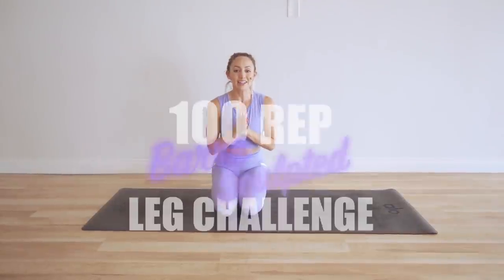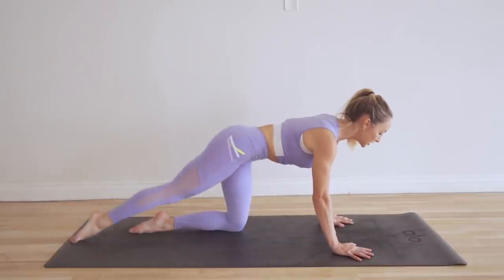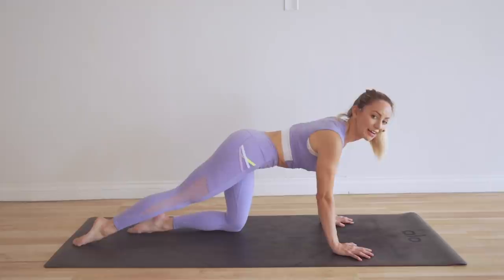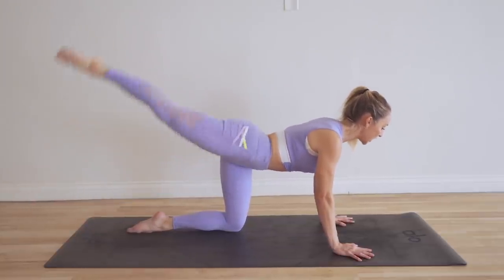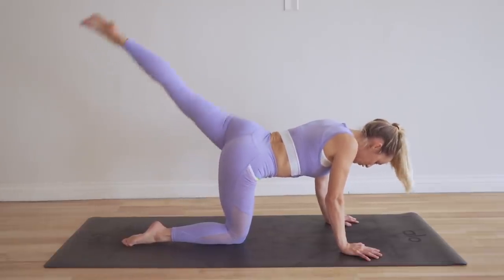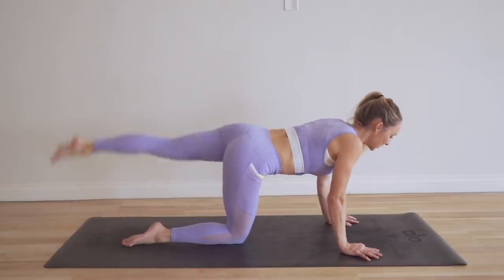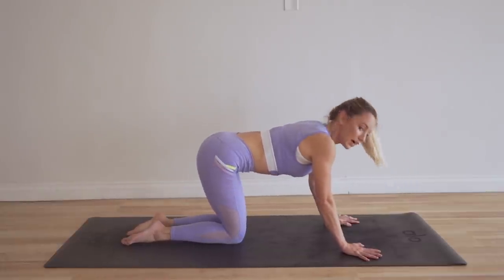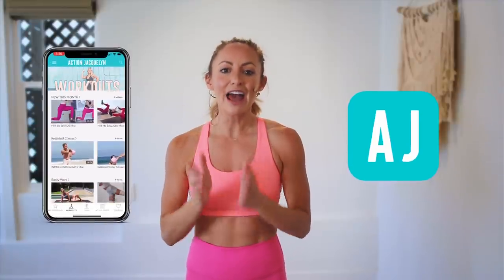GET SCULPTED LEGS IN 30 DAYS CHALLENGE! Day 1: 100 Kneeling Flamingo Kicks!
Hi Love!

♡  Build a toned-flexible body with me inside Stretchy Fit App 💕

~YOGA STRETCHING~

~BARRE TONING~

~MEDITATION~